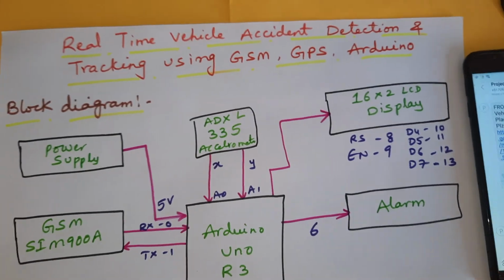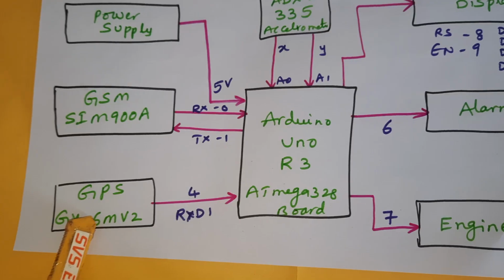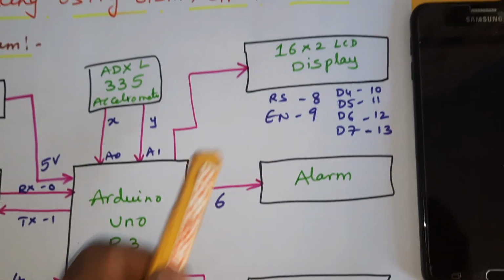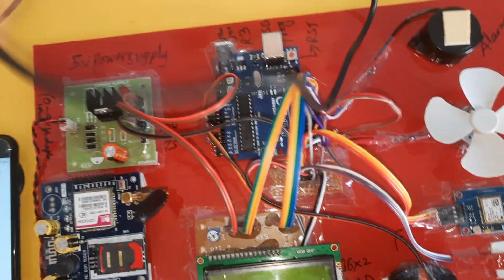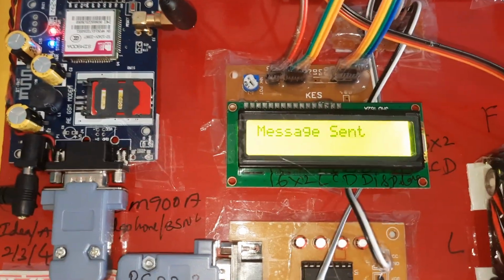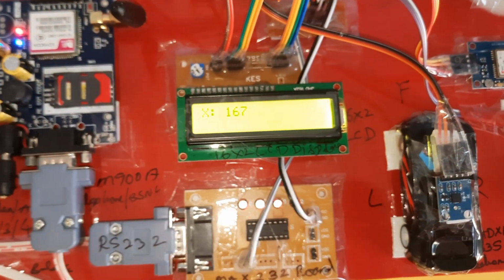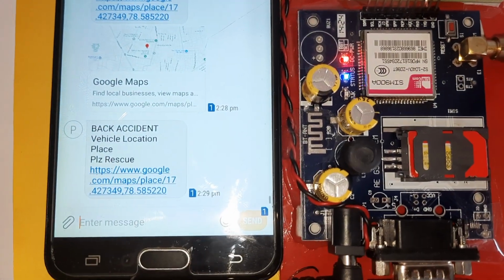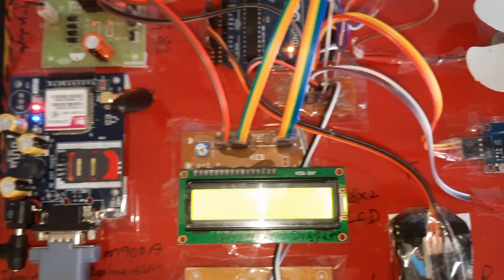An Intelligent Embedded System for Automatic Accident Detection & Location Tracking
Real-Time Vehicle Accident Detection & Tracking System Using Arduino, GPS and GSM
1. Project Abstract / Synopsis
2. Project Related Datasheets of Each Component
3. Project Sample Report / Documentation
4. Project Kit Circuit / Schematic Diagram
5. Project Kit Working Software Code
6. Project Related Software Compilers
7. Project Related Sample PPT’s
8. Project Kit Photos & Working Video links
1.Real-Time Vehicle Accident Detection and Tracking System Using Arduino.
2.Design and Implementation of an Automatic Vehicle Accident Detection System.
3.Embedded System for Vehicle Accident Detection and Emergency Alerting.
4.Vehicle Accident Detection and Location Tracking Using GPS and GSM.
5.Automatic Accident Detection and Notification System for Road Safety.
6.Microcontroller-Based Vehicle Accident Detection and Alert System.
7.Smart Embedded Solution for Real-Time Vehicle Accident Monitoring.
8.Accident Detection and Emergency Response System Using Arduino Platform.
9.Real-Time Crash Detection and Location Reporting System.
10.An Efficient Vehicle Accident Detection System for Emergency Assistance.
11.IoT-Based Real-Time Vehicle Accident Detection and Tracking System.
12.Smart Vehicle Accident Detection System Using IoT Technologies.
13.IoT-Enabled Accident Detection and Emergency Alert System.
14.Intelligent Transportation Safety System for Accident Detection.
15.Connected Vehicle Accident Detection System Using GPS and GSM.
16.IoT-Based Smart Accident Monitoring and Alert System.
17.Cloud-Enabled Vehicle Accident Detection and Tracking Framework.
18.Smart Road Safety System Using IoT and Embedded Technologies.
19.Real-Time Vehicle Crash Detection Using IoT Sensors.
20.Intelligent IoT System for Vehicle Accident Detection and Response.
21.Smart Emergency Response System for Vehicle Accidents.
22.Accident Detection and Rescue Alert System with Location Tracking.
23.Real-Time Accident Detection System to Reduce Emergency Response Time.
24.Automatic Vehicle Accident Detection and Rescue Coordination System.
25.Emergency Notification System for Vehicle Accidents Using GPS-GSM.
26.Life-Saving Accident Detection System with Real-Time Location Sharing.
27.Rapid Emergency Alert System for Vehicle Crash Detection.
28.Accident Detection and Emergency Communication System for Smart Vehicles.
29.Vehicle Accident Detection System for Golden Hour Emergency Response.
30.Smart Accident Alert System for Faster Medical Assistance.
31.An Intelligent Embedded System for Automatic Vehicle Accident Detection.
32.Low-Cost Smart Vehicle Accident Detection System.
33.Advanced Accident Detection System Using Multi-Sensor Technology.
34.Next-Generation Vehicle Accident Detection and Tracking System.
35.Real-Time Intelligent Accident Detection Using Embedded Sensors.
36.Smart Vehicle Safety System with Automatic Accident Detection.
37.Sensor-Based Accident Detection and Alert System for Vehicles.
38.An Optimized Accident Detection System for Intelligent Transportation.
39.Real-Time Accident Detection Using Accelerometer and GPS.
40.Innovative Vehicle Accident Detection System Using Embedded Control.